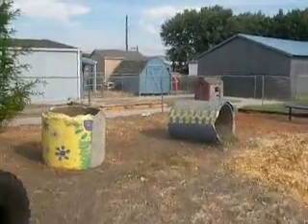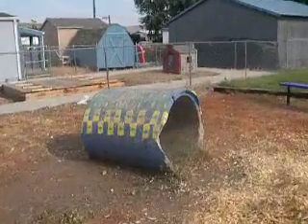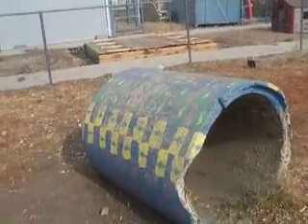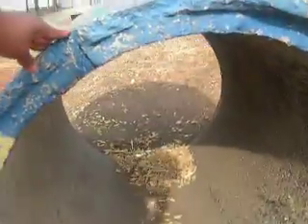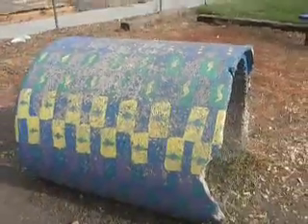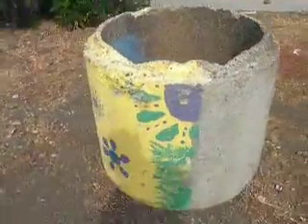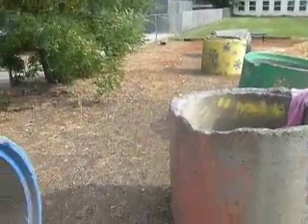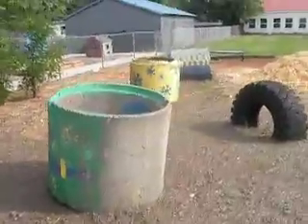Cool Concrete Decoration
A look at some old concrete that was used to decorate a playground in Elgin, Oregon.  Pretty cool idea.